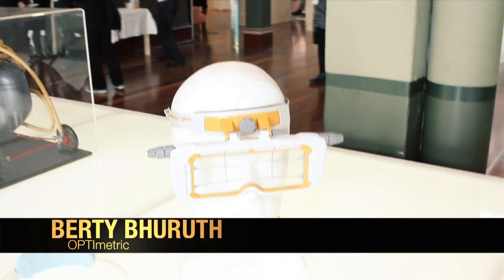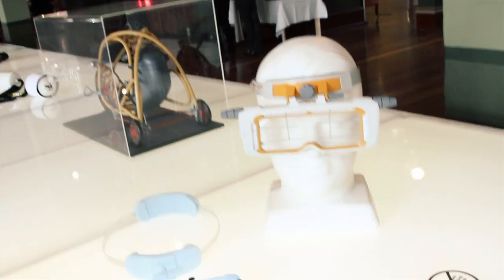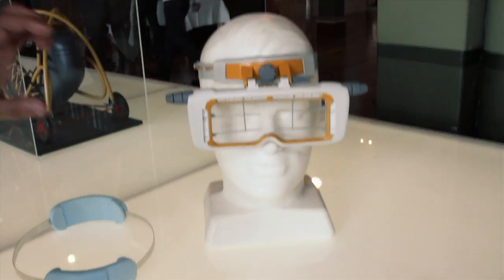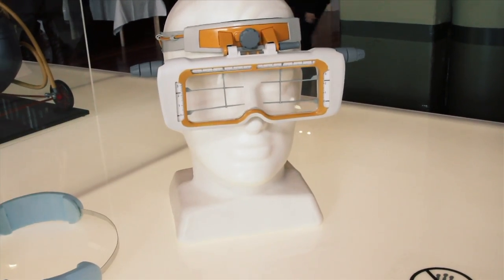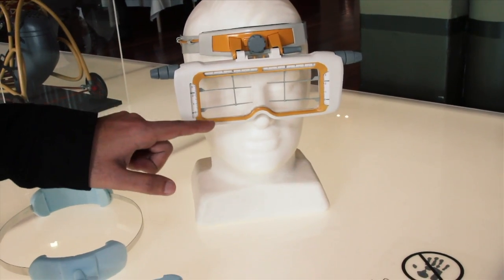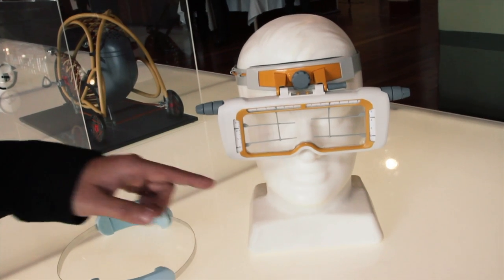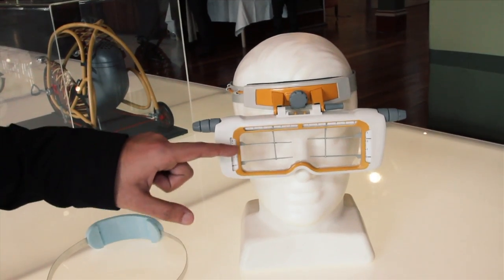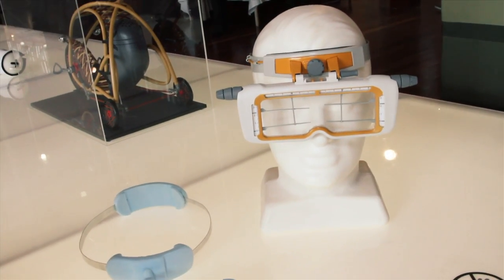Dyson Awards: Berty Bhuruth's OPTImetric